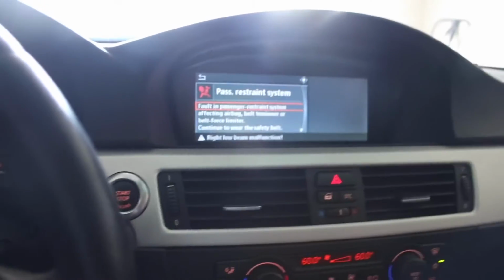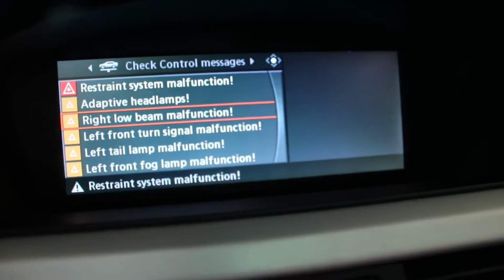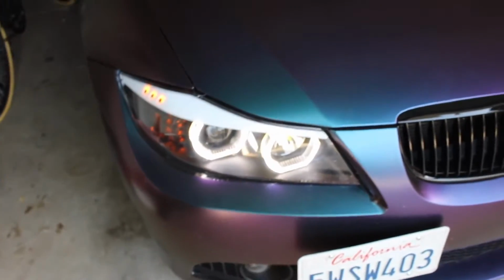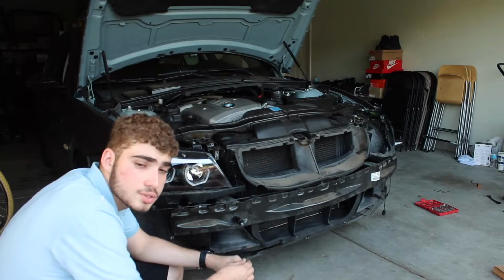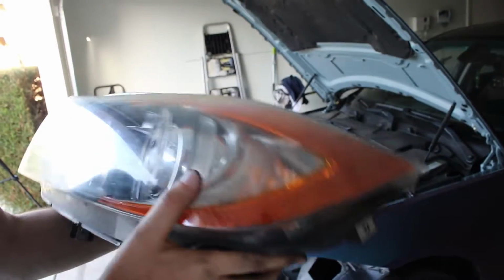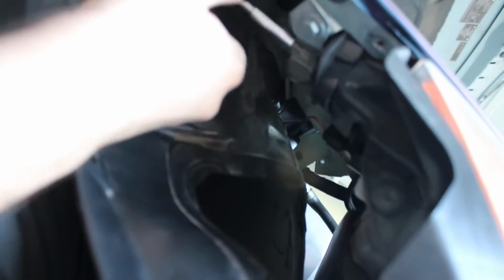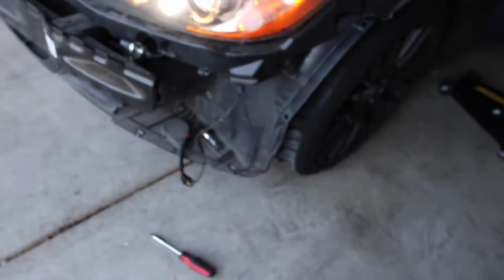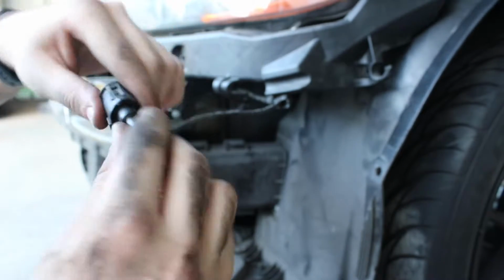CHEAP QUALITY BMW HEADLIGHTS (DRIFT BUILD)